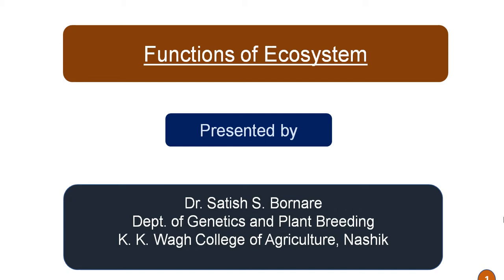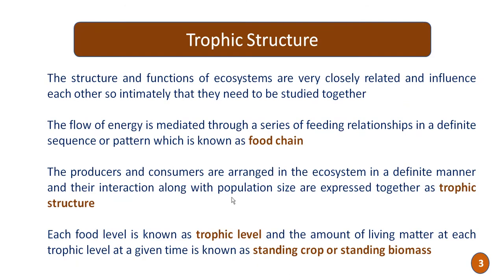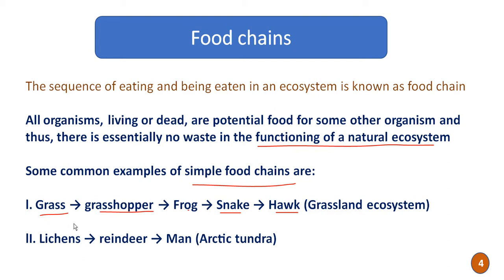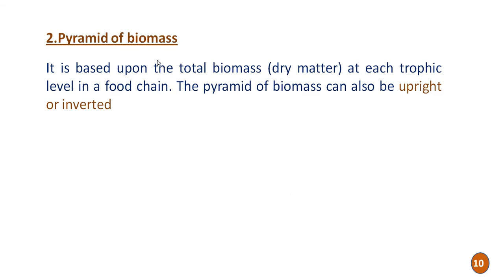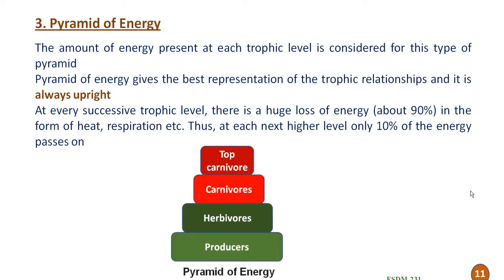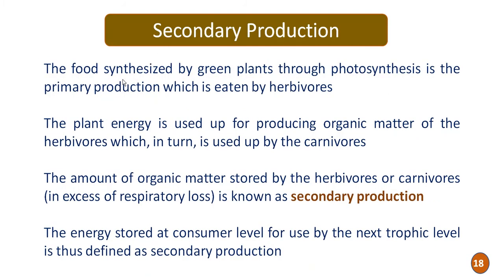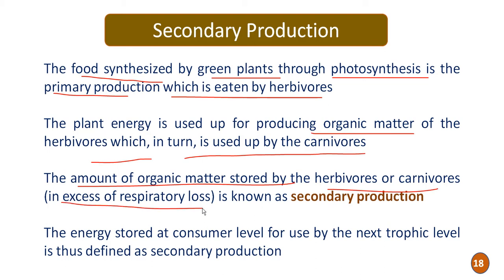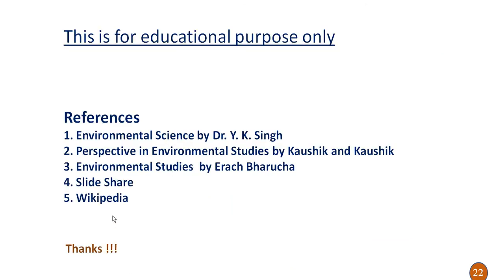Functions of Ecosystem by Dr.S. S. Bornare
This video details about every aspect of functions of ecosystem